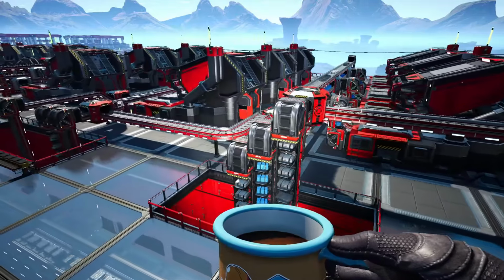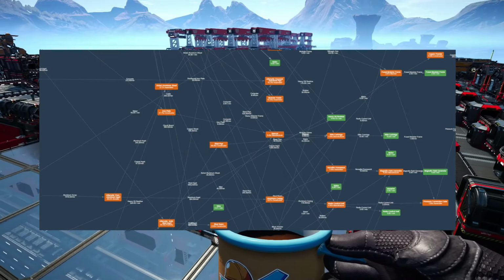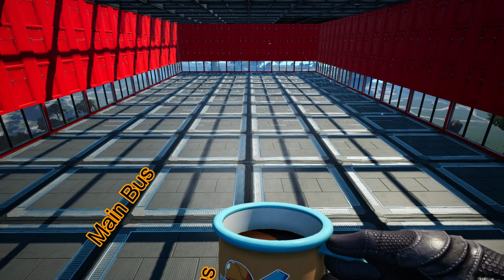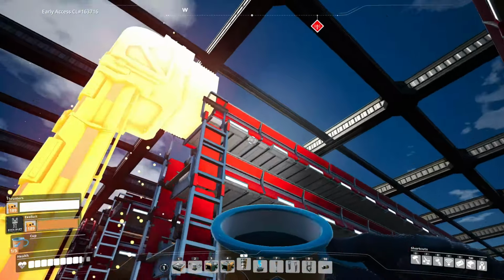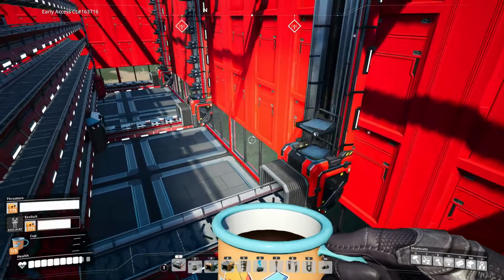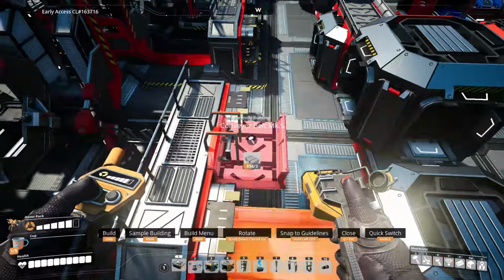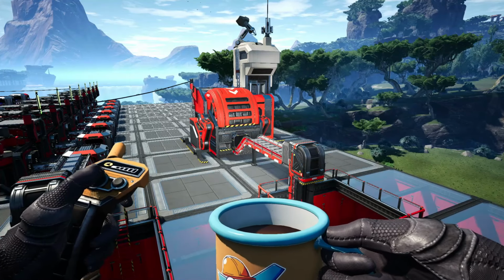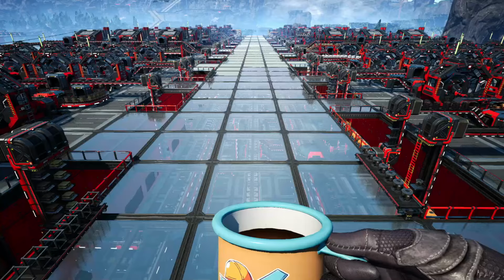Satisfactory Main Bus Tutorial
I've been trying different ways to get a main bus working in Satisfactory since I started playing it last year with no luck.  I've finally come up with something that works for me and wanted to share it with the community in the hopes that it helps others who may also be struggling.

Smart!

00:00 Intro
00:14 What is a main bus
01:21 Why would I want a main bus
01:39 How do I build a main bus/planning
02:26 Above Ground Bus
02:41 Below Ground Bus
02:54 Prebuild discussion and mods
04:11 Building the Smart Belt
04:42 Connecting to the Bus - Ingots
05:18 Connecting to the Bus - Iron Plates
06:36 Connecting to the Bus - Screws
07:26 Connecting to the Bus - Reinforced Iron Plates
08:48 Connecting to the Bus - Modular Frames
09:20 More on the Smart Belt
09:49 Storage and the Sink
10:39 Basic items on the Smart Belt
10:59 End